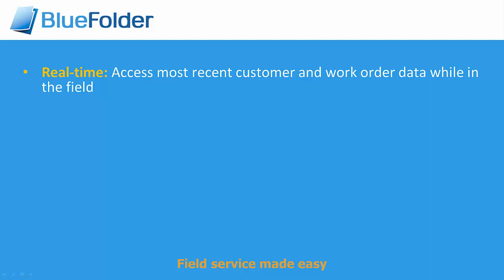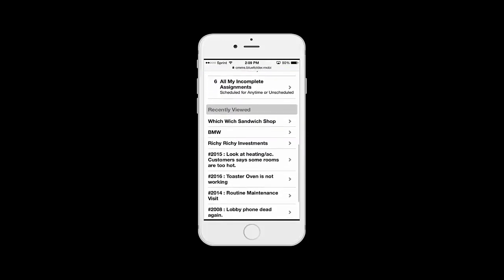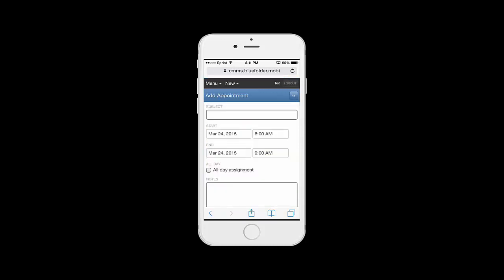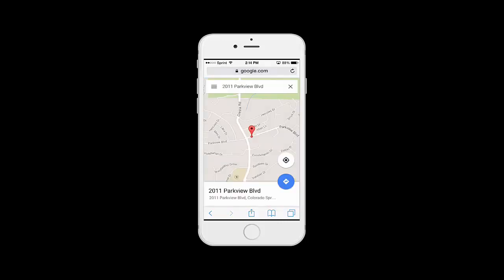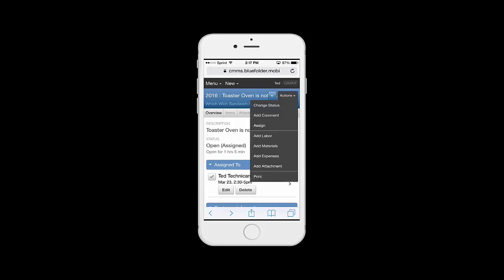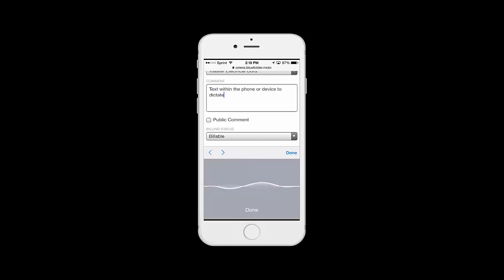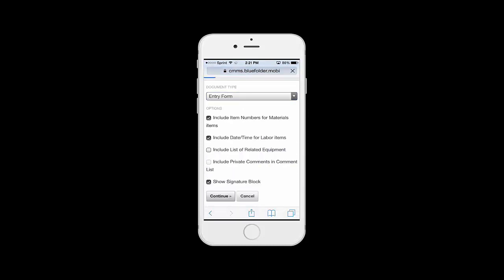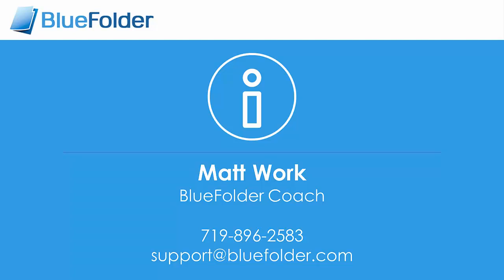BlueFolder Mobile Access How-to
An over view of the features and functinality of BlueFolder's Mobile Edition.